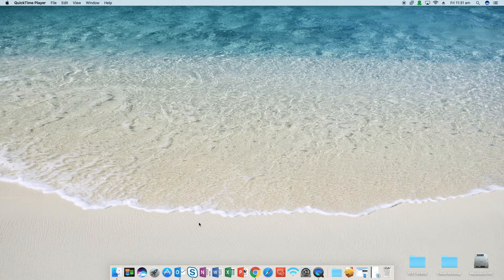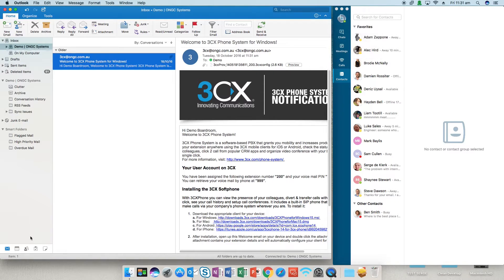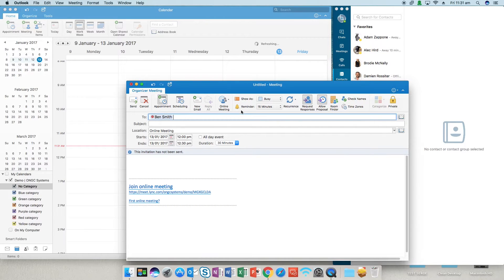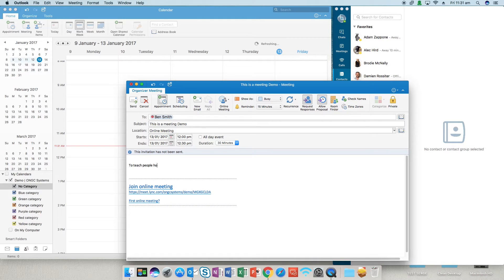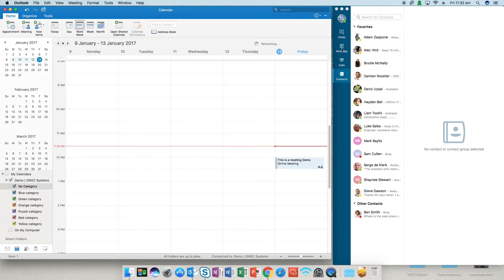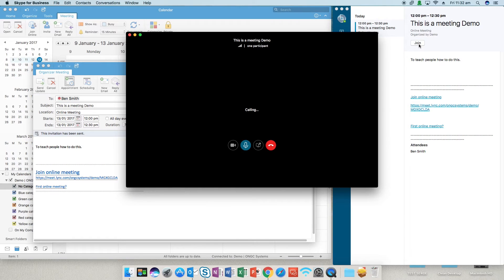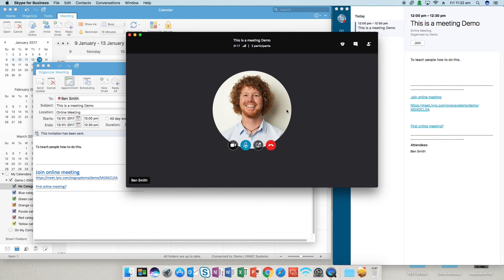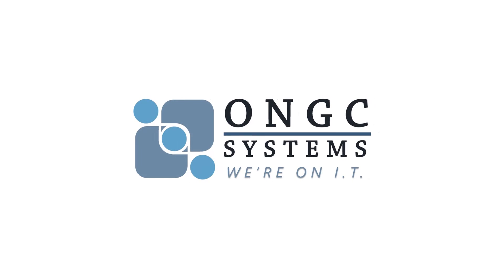Online Meeting Skype for Business MAC